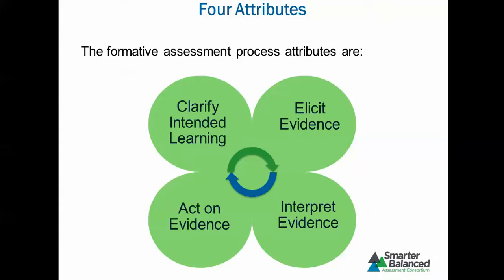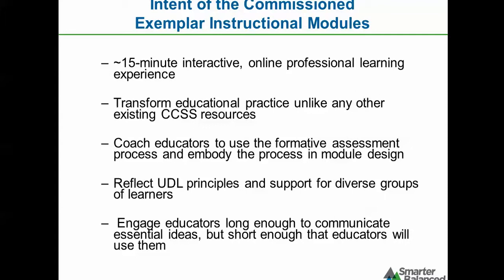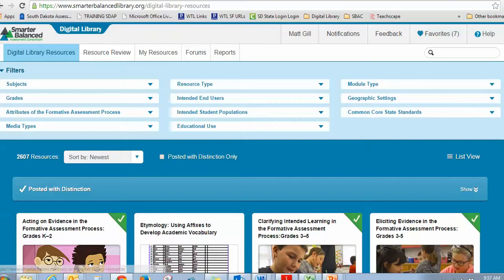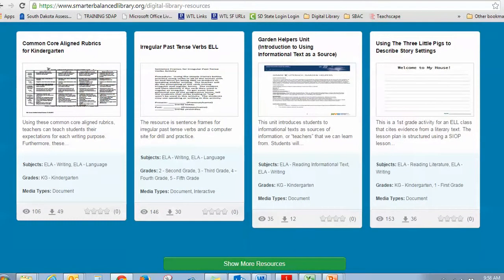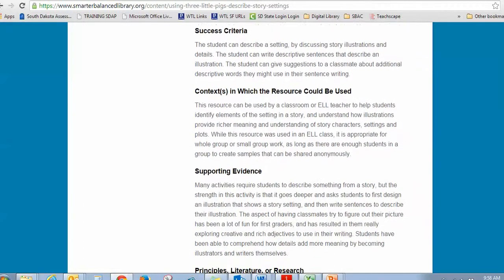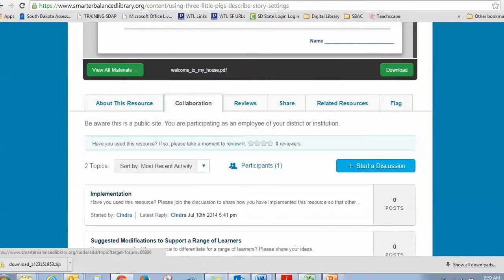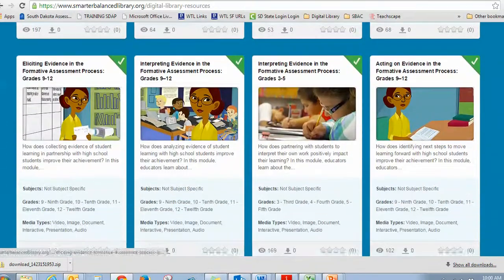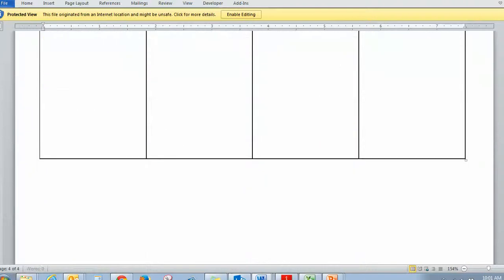Digital Library ELL Overview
This video shares how the Digital Library could benefit ELL educators. The Digital Library includes professional learning resources and instructional resources to help educators tailor Common Core instruction to students’ needs using the formative assessment process.